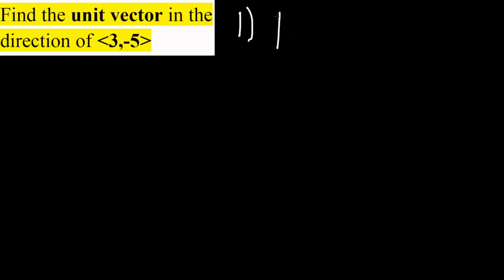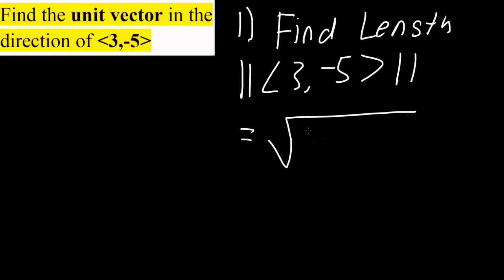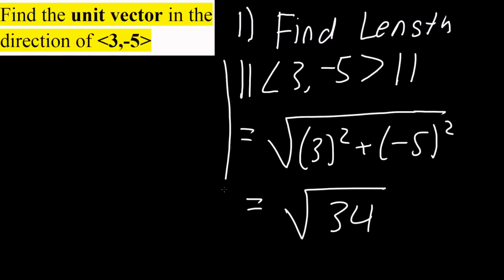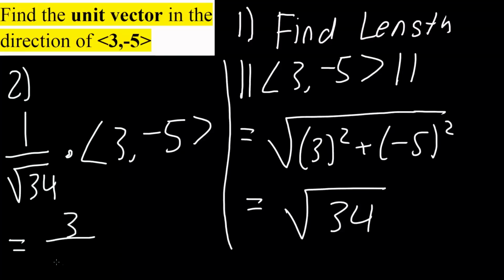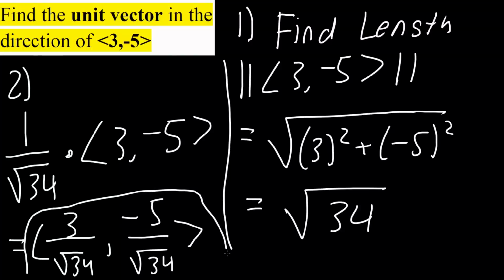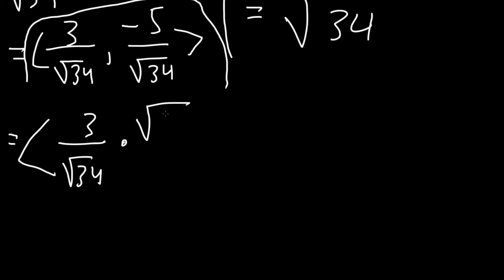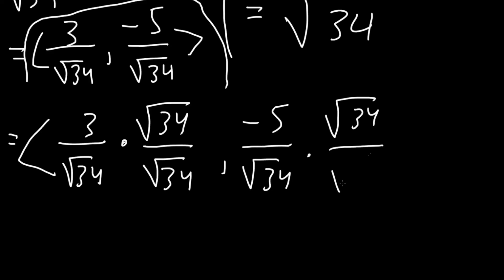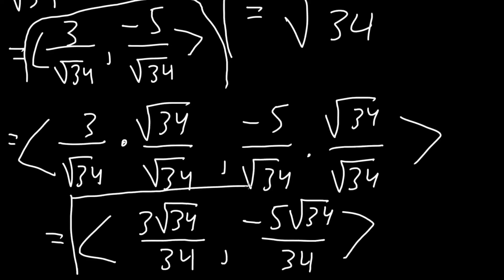PreCal: Unit Vector (Step by Step)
Unit Vector (Step by Step)

Workbooks that I wrote: